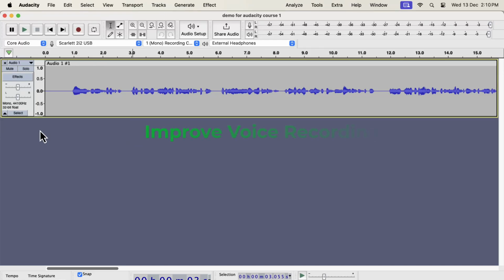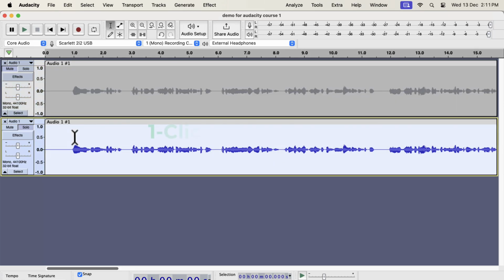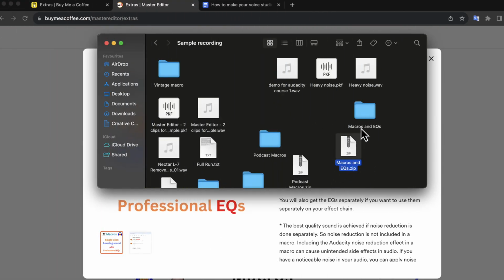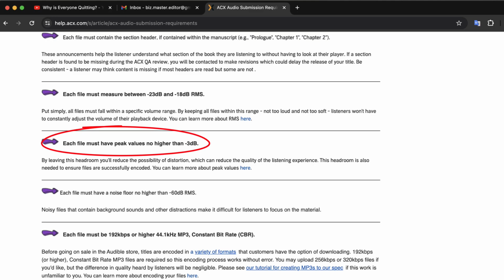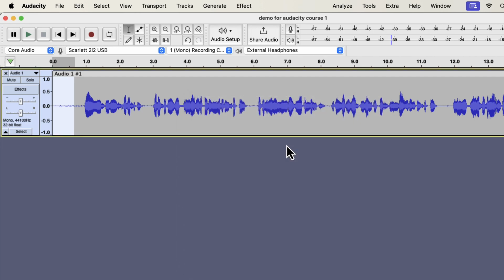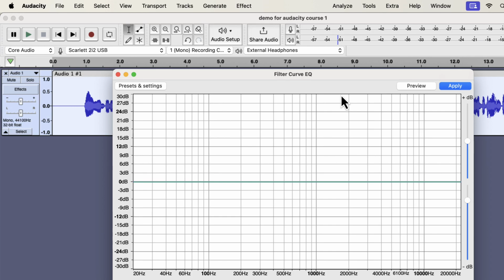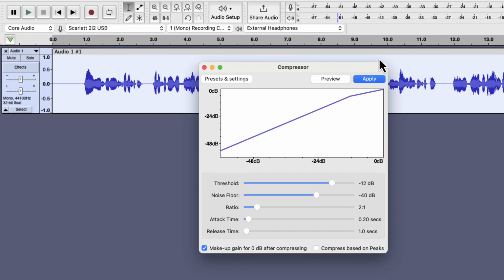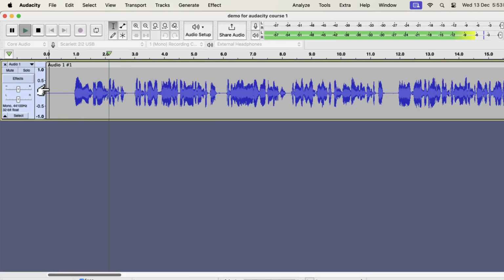How to make your voice sound better with Audacity in 2024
How to make your voice sound good with Audacity in 2024. Each audio effect has been explained in detail with real examples.

It is very easy to fix common problems in Audio recording with Audacity. It can handle the noise, low volume, and uneven volume issues. It can make your vocals crisp and clear. As a beginner, you can significantly improve your audio using Audacity.

This way, you can improve your audio quality in podcasts, voice-over, and YouTube videos. Sound recording can always become better in post-processing. Of course, your recording quality will limit how good it can be, but proper application of audio editing takes a long way.